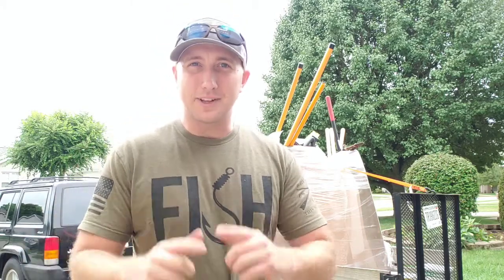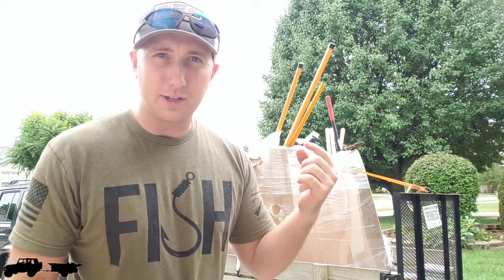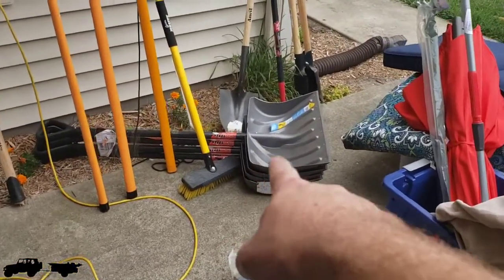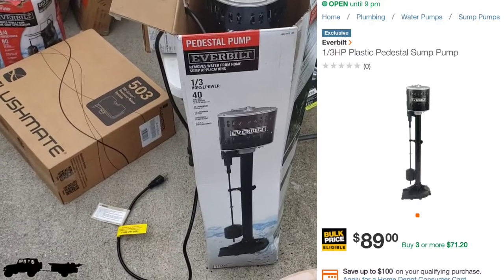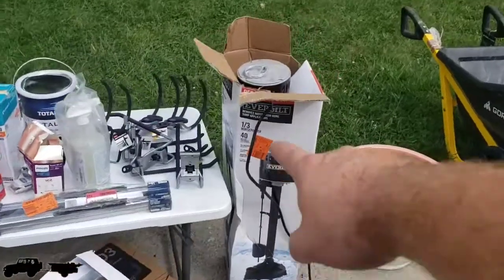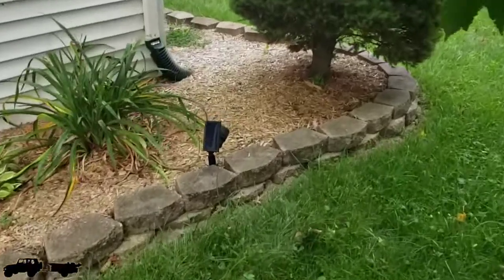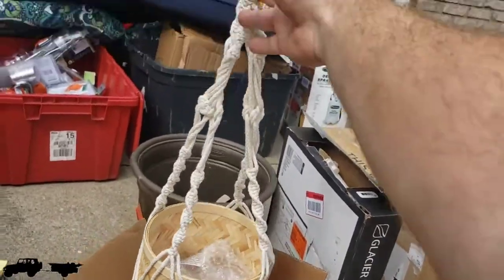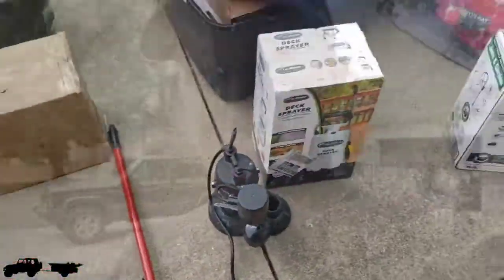Bought my first return PALLET! $300 SPENT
So we bought our first return pallet. Actually two of them for $300. These pallets came from Home Depot. We bought them from a warehouse full of return pallets in Central Indiana. They had several pallets from Walmart,  Amazon and Home Depot. All the pallets ranged in prices from $200 to nearly $700.

It was alot of fun trying to choose one and we will definitely buy another one in the future.

-Jones

JONES EDITION STICKERS FOR SALE!!!
If you would like a sticker (they look like my little logo at the bottom of my video screen on all my latest videos. I will sell them for $2 (shipped). This is the best way I can figure out how to get them out to you guys at this time.

Custom 3.37" x 1" Die cut stickers (Small)